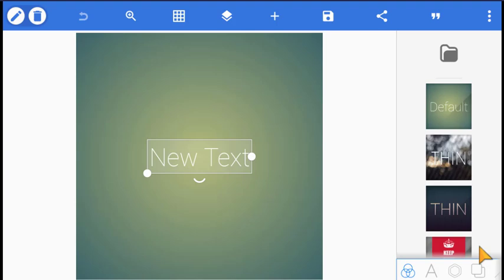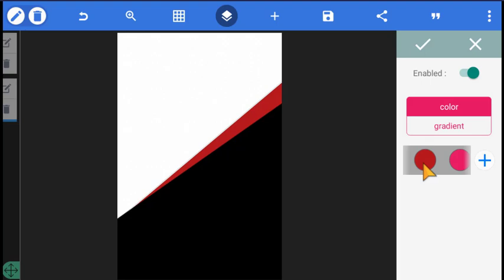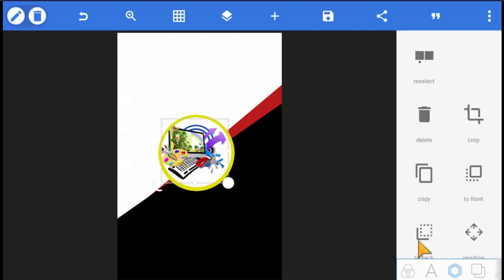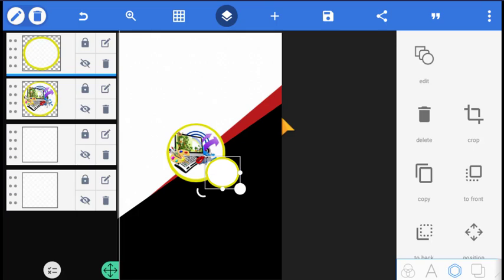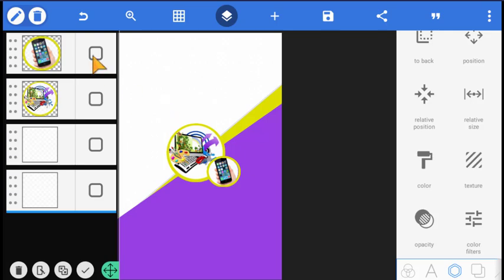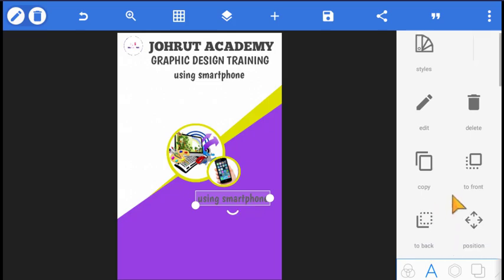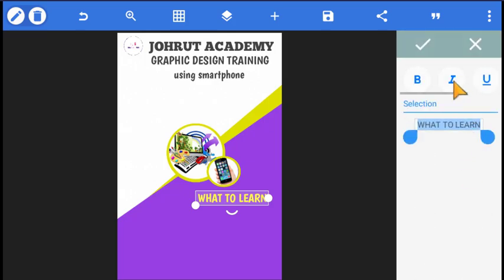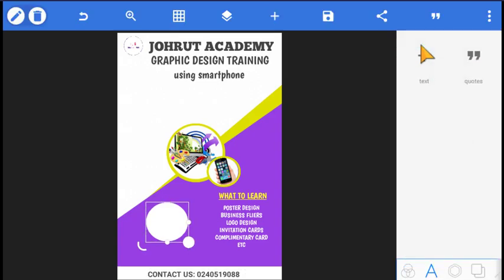HOW TO DESIGN A BUSINESS FLYER